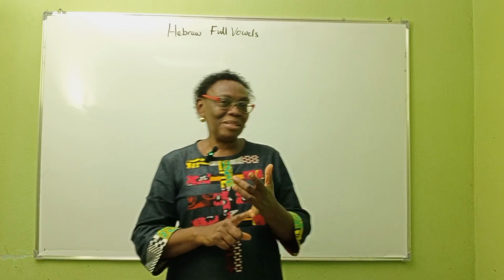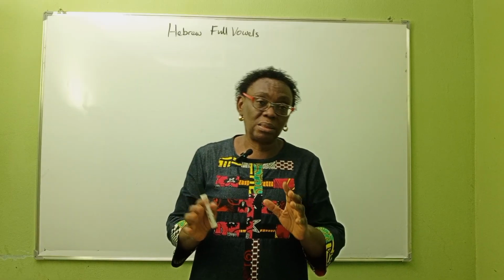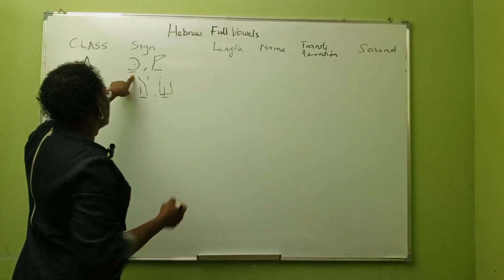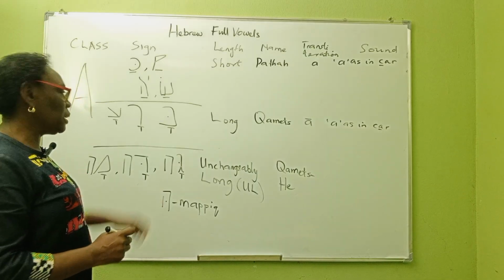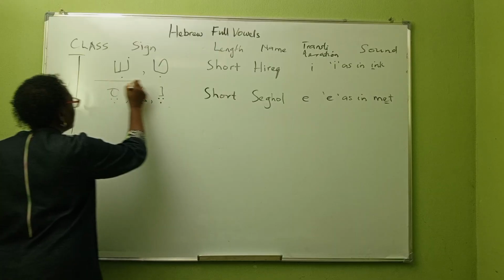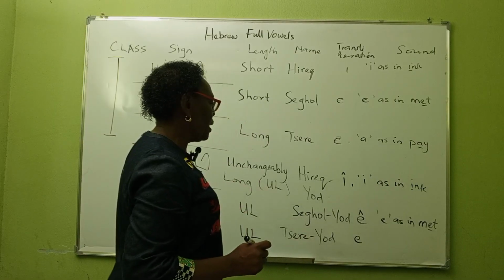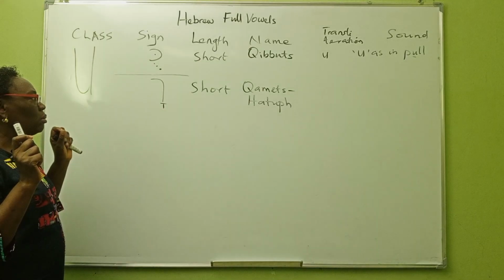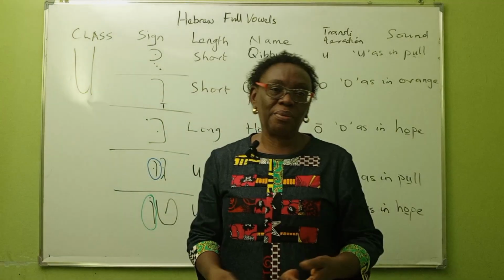HEBREW FULL VOWELS